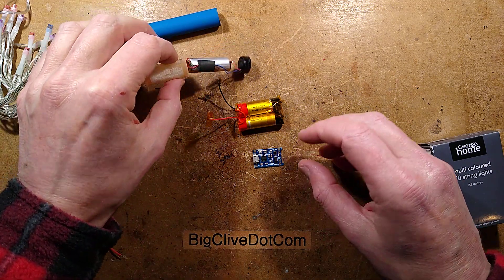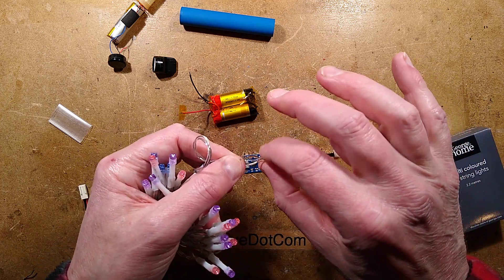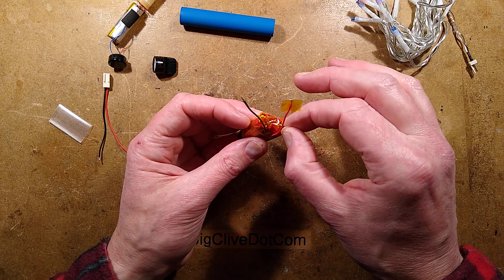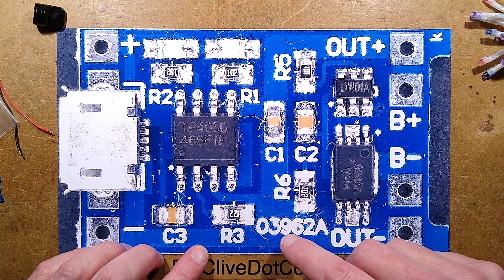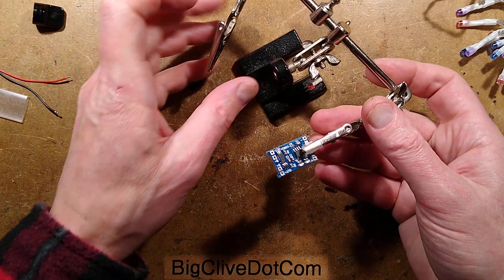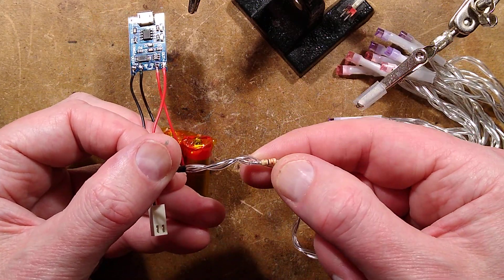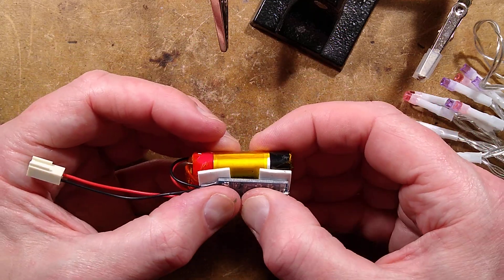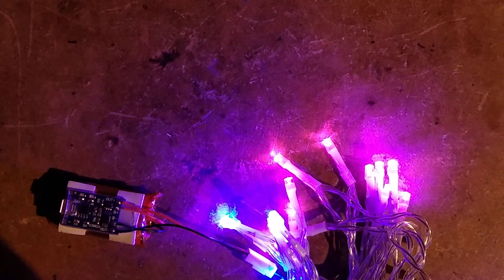Cheap power pack with free lithium cells (USB or solar charging)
I've featured the availability of free rechargeable lithium cells from disposable devices often found lying in the street, so I thought I'd show the use of a multiple of those cells to make a power pack that can be used to power lighting or other small loads.  It can be charged from a USB charger or a small 5/6V solar panel.

The module is a TP4056 lithium charger with extra cell protection.  It lets you plug a USB lead straight into the pack to charge it.  Very common on eBay and cheap when bought in multiples of 5 or 10pcs.  It is intended for standard rechargeable lithium cells often described as being 3.7V cells - which is the mid charge voltage.  The full charge voltage is 4.2V and fully discharged is around 2.5 to 3V.

When lithium cells are connected in parallel they behave as a single cell.  It's important to make sure the cell voltages are very close before connecting them as otherwise high current can flow between them as they attempt to match voltages.  Even a 0.1V difference can cause quite high current to flow.

The safest way to work on lithium cells is when they are almost fully discharged to around 3V or less.  That way, any accidental short circuits will have low energy.  Keep in mind that these are energy storage devices, and that the disposable devices for fog inhalation have quite high current cells.  They are very popular with model drone enthusiasts as a source of cheap expendable cells.
Always take extra care to avoid short circuiting the cells.  Cap the wires with tape when needed.
It's always useful to have a metal dish on hand in case of little incidents.
Pouch cells lack the external armour of cased cells, and should be protected against damage or shorting.

In this video I used the module to power a string of LED lights with a suitable resistor in series with them (33 ohm) to limit the current.  They will run for over a day on a charge, gradually reducing in brightness until the protection kicks in and they turn off.   You could also use the pack to power a small work light or other 3-4V load.
The pack can be charged while it's running LEDs, so it can act as a decorative emergency light that stays on during a power blackout.

Another approach to this might be to use the original metal tubes to hold two paralleled cells with a suitable connector to the charging module, so one module could be used with multiple power packs.

This power pack is ready for solar charging from a 5V solar panel or a 6V one with diode in series.  The cells will be charged with whatever current is available from the panel, capped to the maximum current set by the modules programming resistor.  Too high a charge voltage will result in extra heat from the charge chip and it may self regulate the current lower.